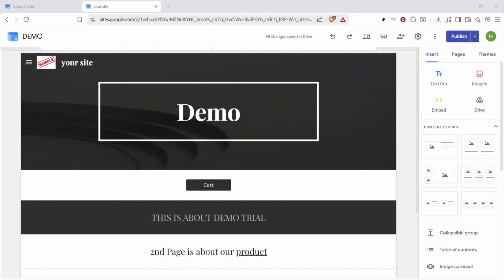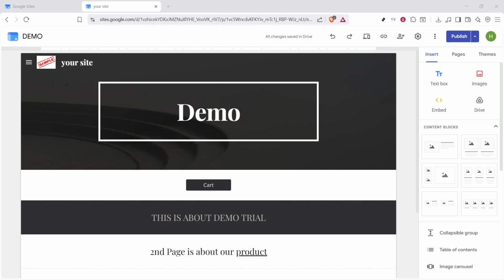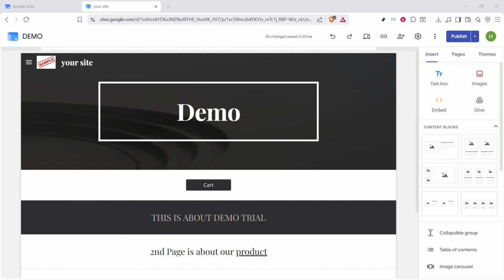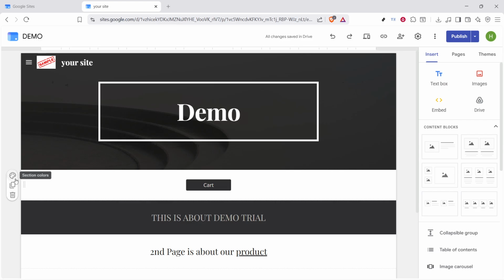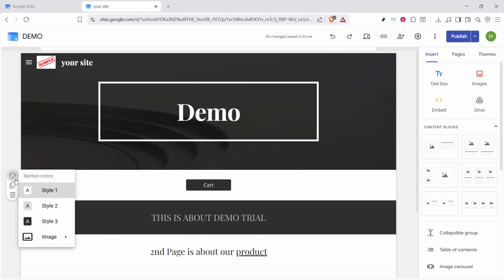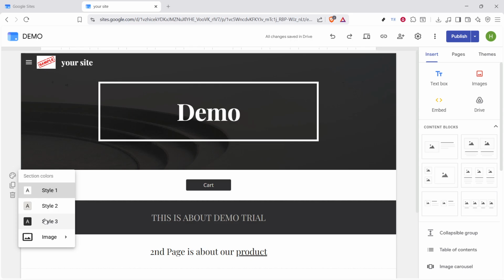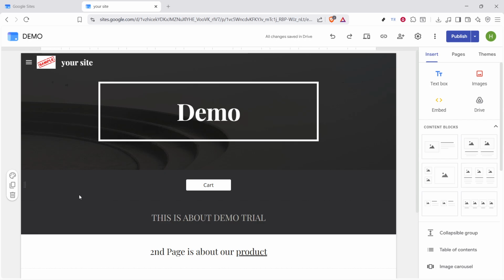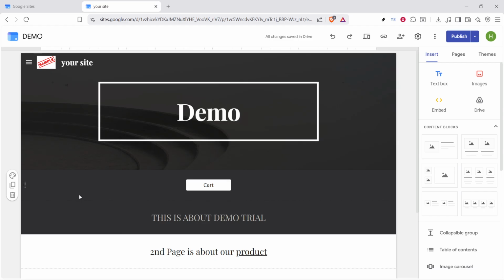How to change button color on Google Sites (Step By Step 2026)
How to change button color on Google Sites